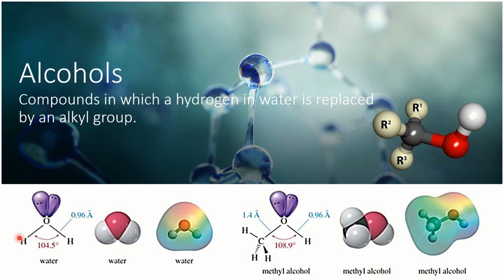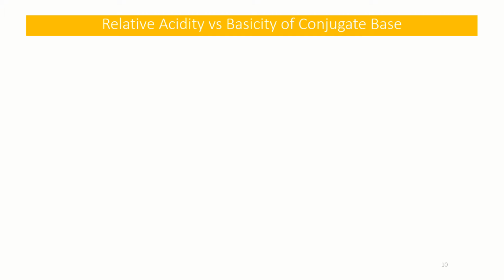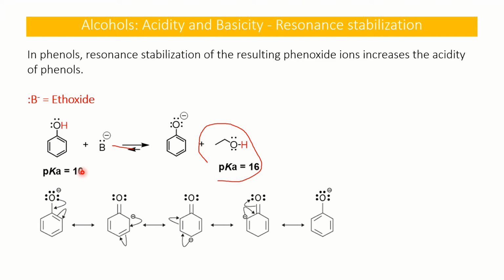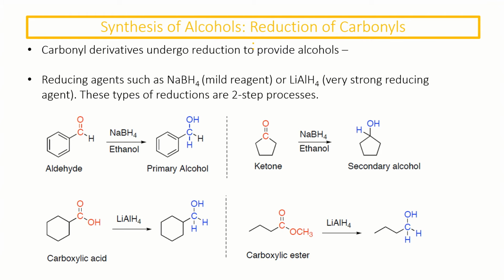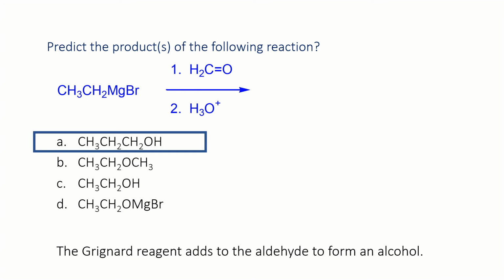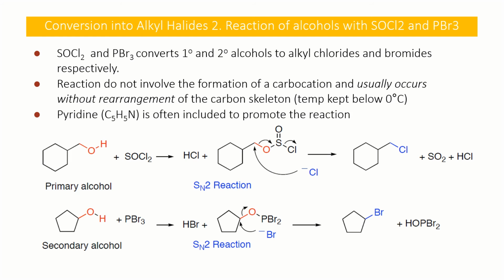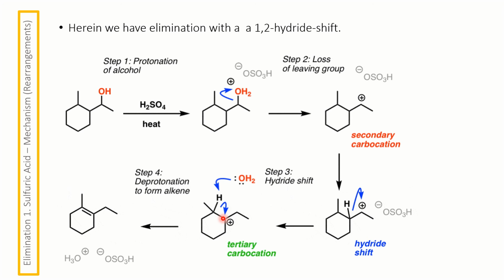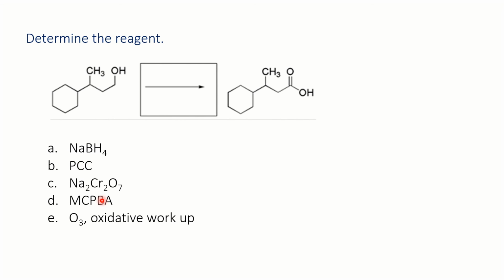Alcohols for First and Second Semester Organic Chemistry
A Lecture focused on the Chemistry of Alcohols for First and Second Semester Organic Chemistry

0:00 Introduction to Alcohols
1:38 Nomenclature
3:55 H-Bonding and Boiling Point
4:45 Acidity of Alcohols and Phenols
10:57 Synthesis of Alcohols using Alkenes
14:41 Synthesis of Alcohols using Carbonyls
19:55 Reaction of Alcohols
22:10 Alcohols reacting with Hydrogen Halides
25:37 Tosylates - Leaving Group Derivatives of Alcohols
27:10 Dehydration of Water to form Alkenes
31:21 Oxidation of Alcohols